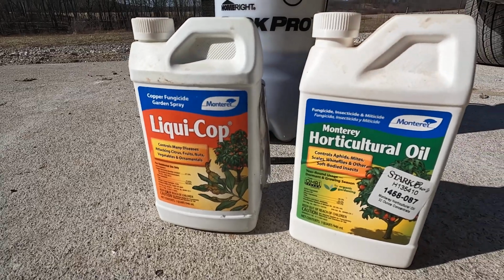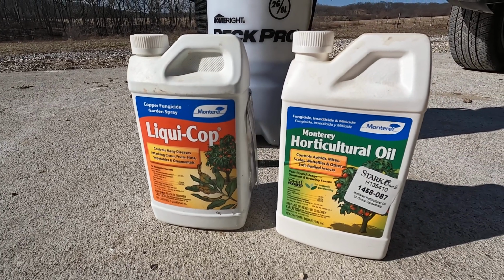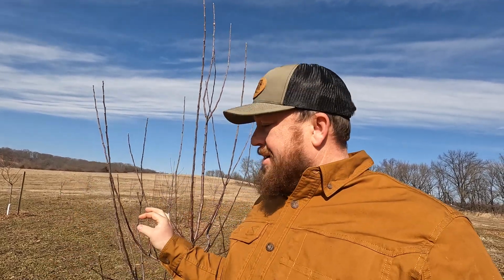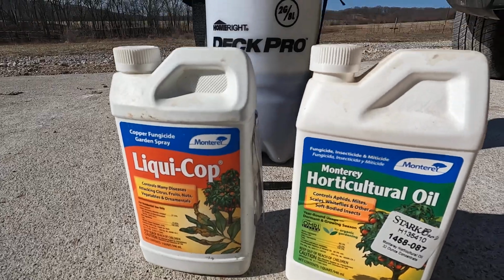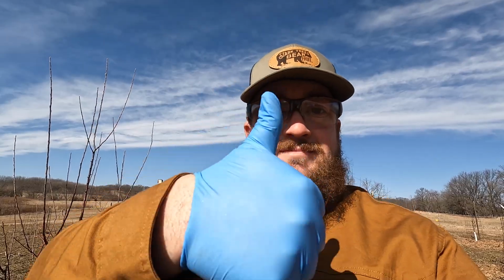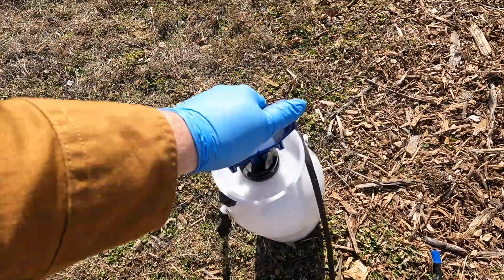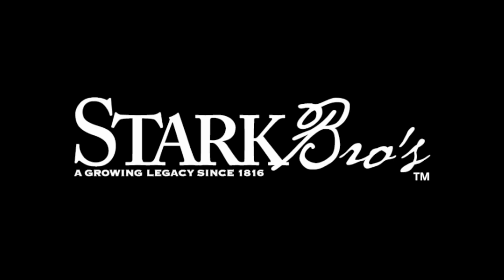Do This Before Springtime - Dormant Oil Spraying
How to Spray Dormant Oil on Fruit Trees.

One of the best ways to protect your fruit trees is to spray them with Dormant oil. Andrew from the Howard Homestead demonstrates how they spray their fruit trees with dormant/horticulture oil and liquid copper. These methods are safe for an organic orchard and will help your trees thrive.

The best time to spray dormant oil is after leaf drop and late winter. If you missed the Fall spraying window, don't worry, the late winter one is the most important. Make sure to read the product label before spraying for the correct mixing rates and recommended personal protective equipment.